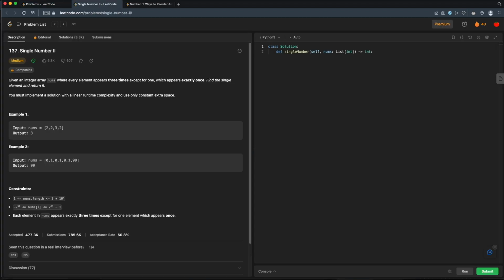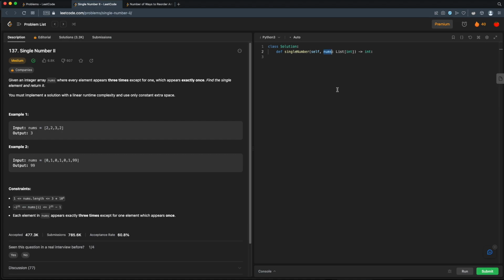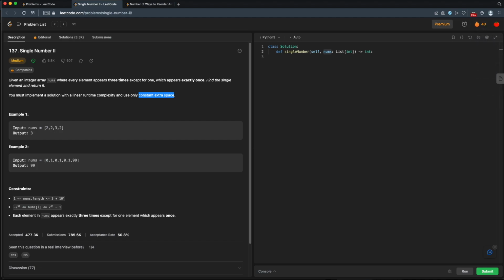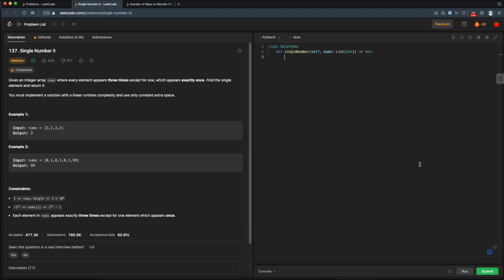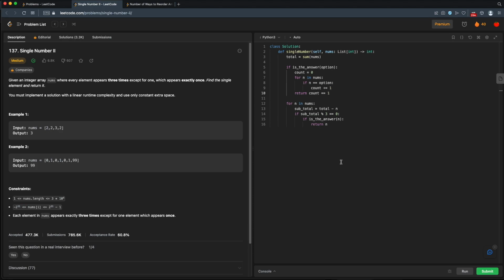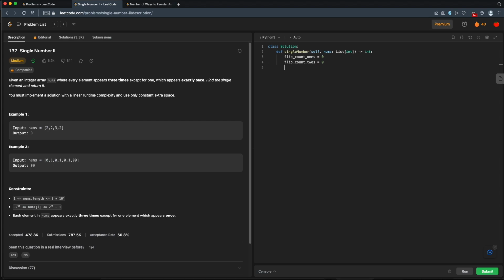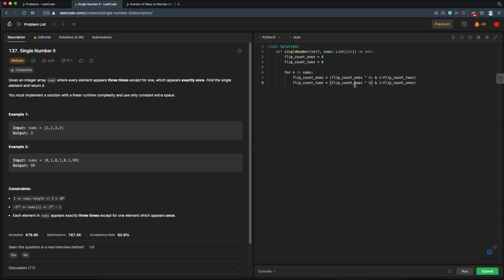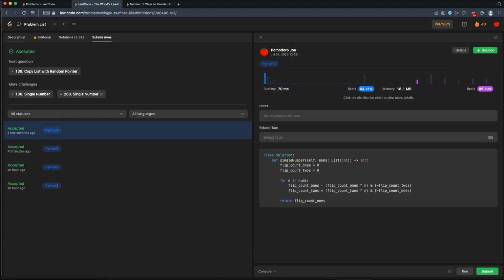Pomodoro Joe - LeetCode 137 - med -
LeetCode - 137. Single Number II